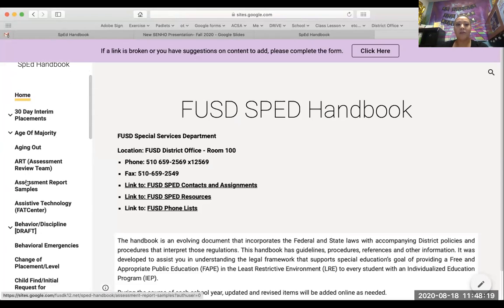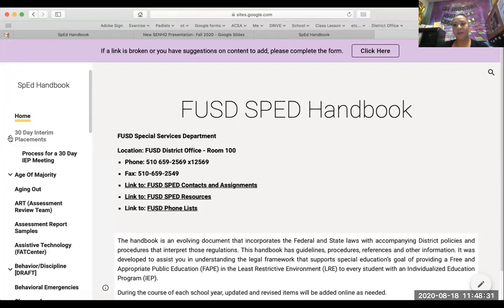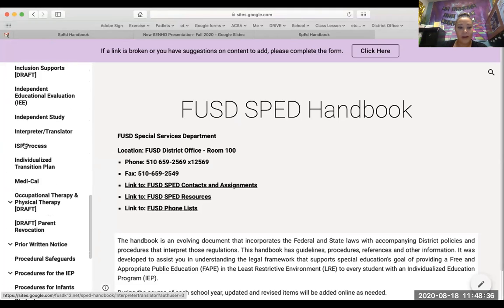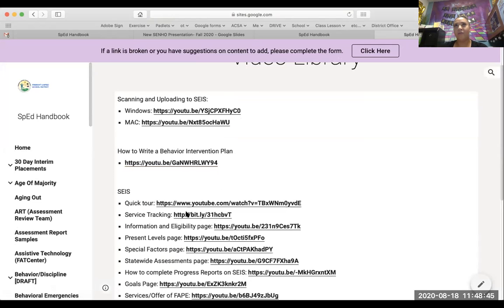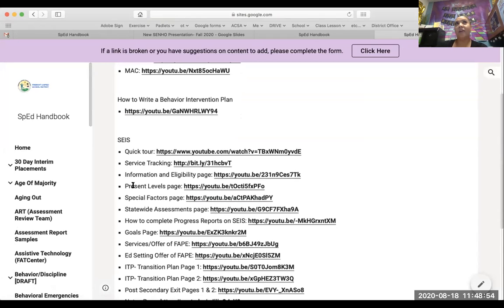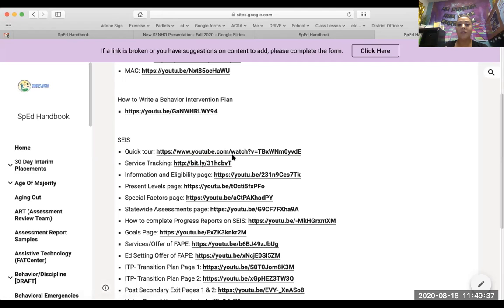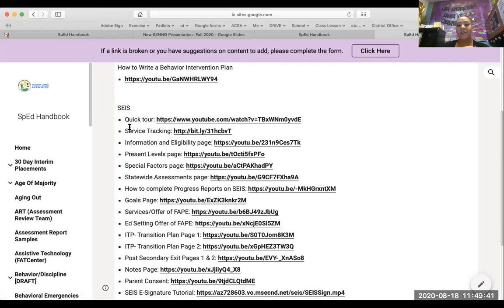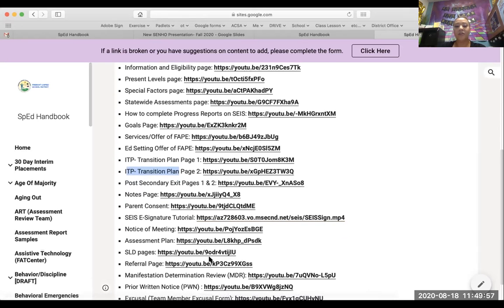SENHO Part 4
IEP team, SEIS, and Resources